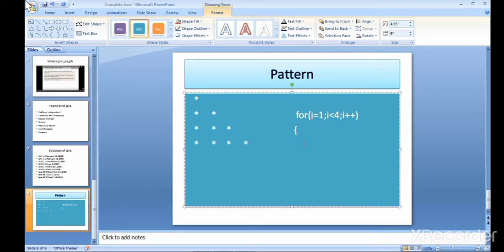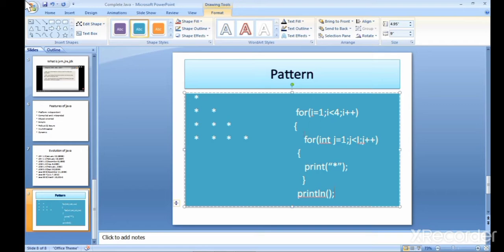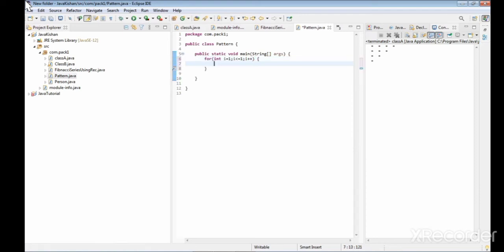program to print pattern in java with Eclipse ide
In this video I am trying to make you understand the program of pattern in java with Eclipse IDE